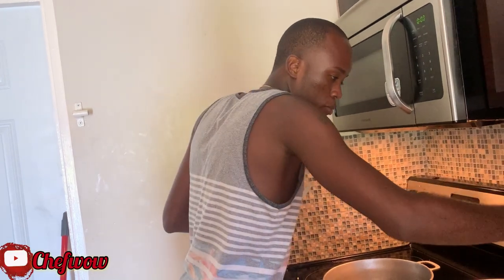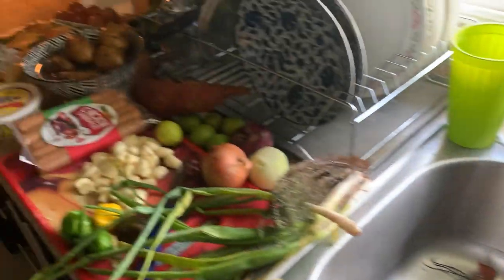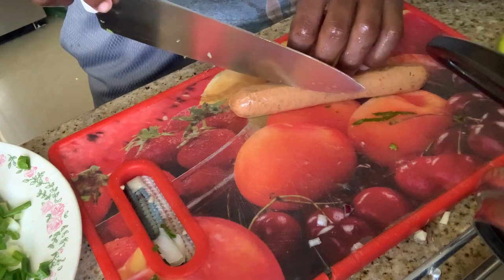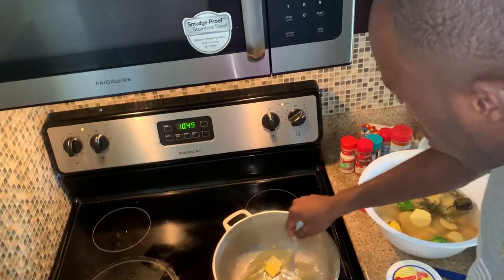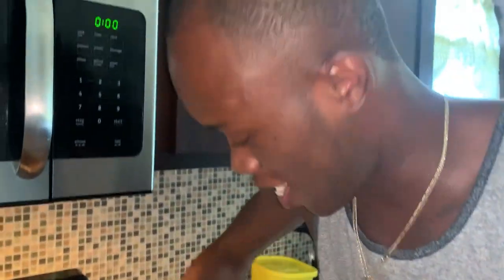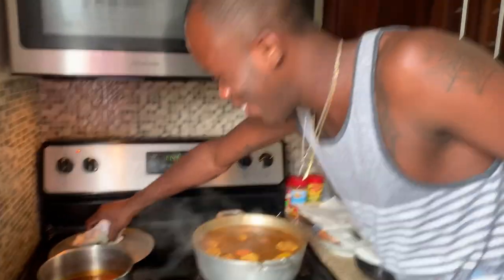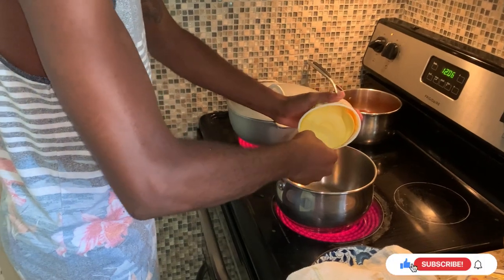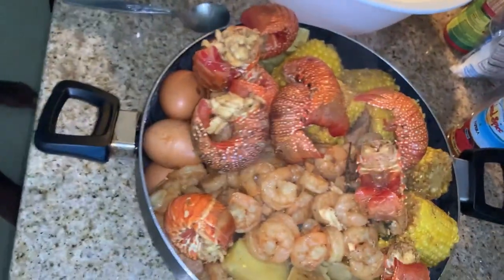SEAFOOD BOIL RECIPE -( ORIGINAL CHEFWOW STYLE )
Number 1 songs in the world now click the links an see for your self

To Find out more about Chefwow☘️$# or to submit a recipe 👇🏽Let’s be more Friend 💕🙌🏾
visit:  🔥🔥🧬🧬☘️$#☘️🧬🧬🔥🔥

yardManStyle funny dance sing

TIMESTAP
3:00 LOBSTERS
6:13 START PREPARING
10:43 THE ORIGINAL WAY
21:09 HOW TO MAKE THE SEAFOOD SAUCE
26:32 Hope you did enjoy